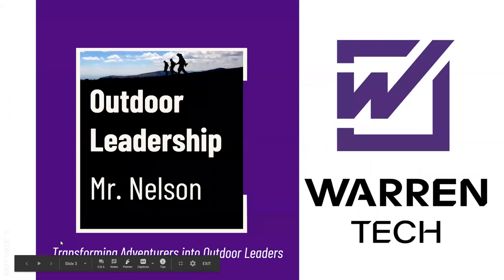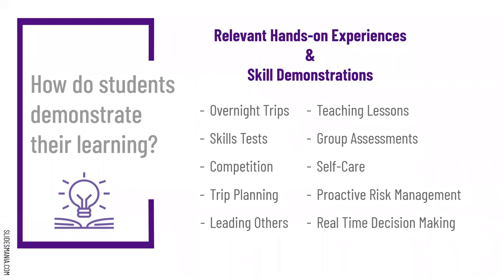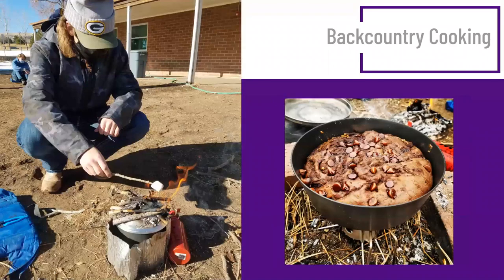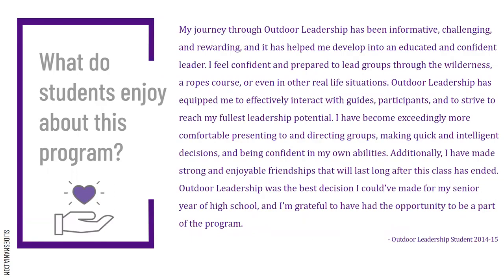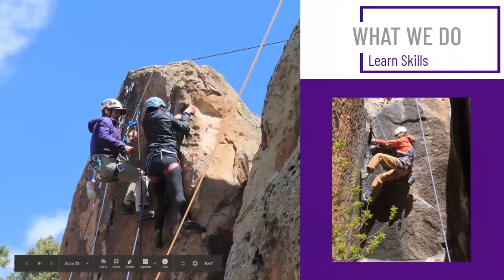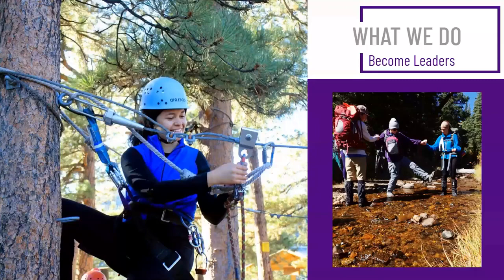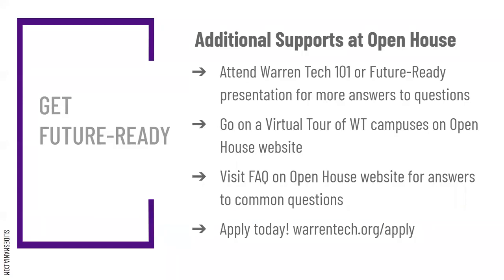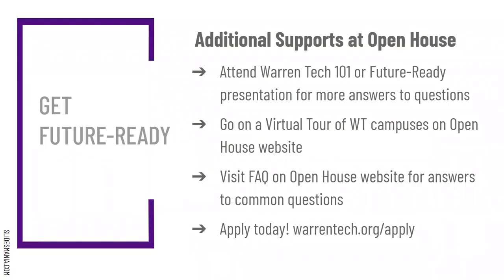Outdoor Leadership Open House